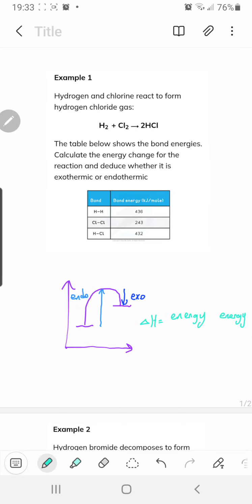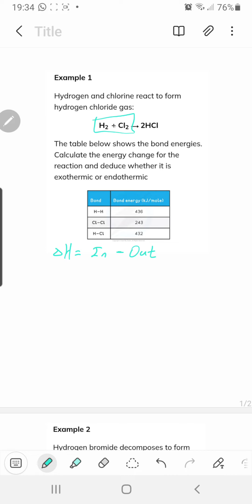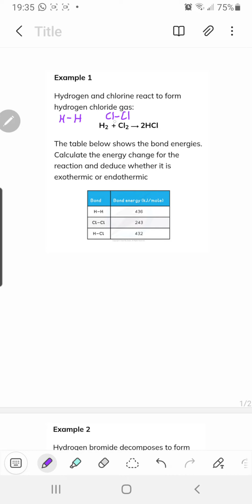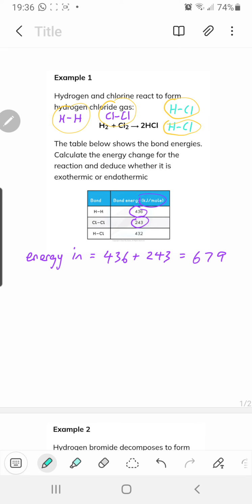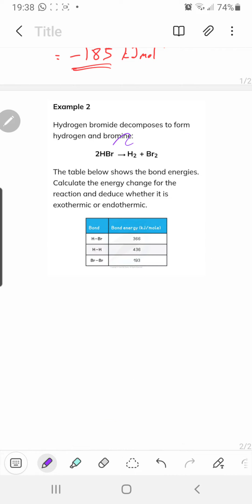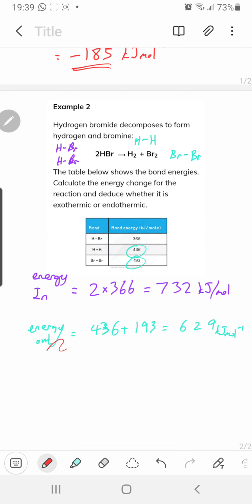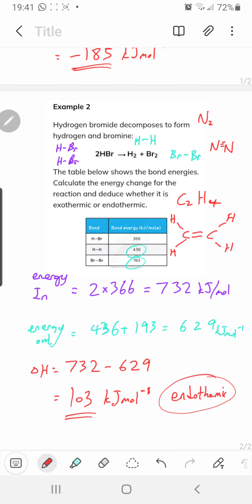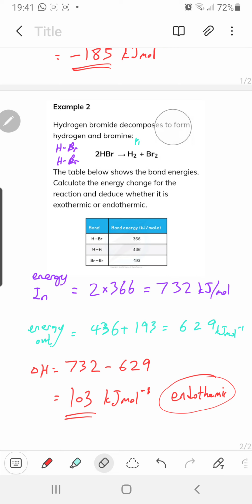Part 4 (Bond Energy) - Bond Energy Calculations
Follow @travelwithmaths on Instagram 😊